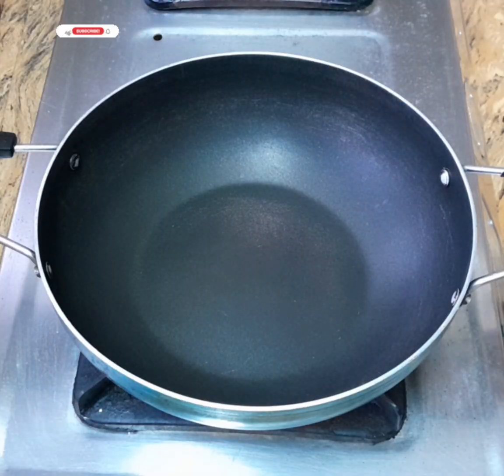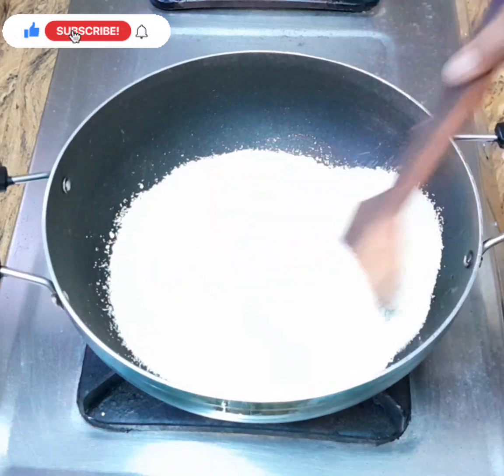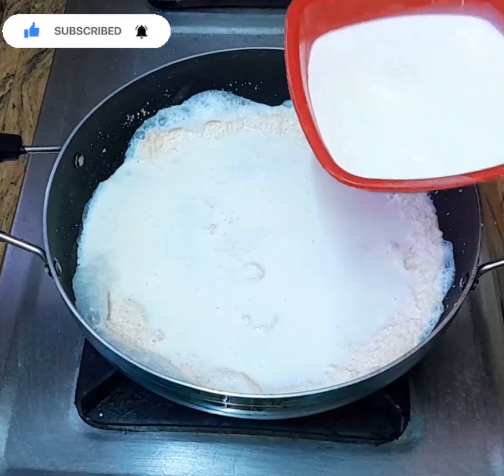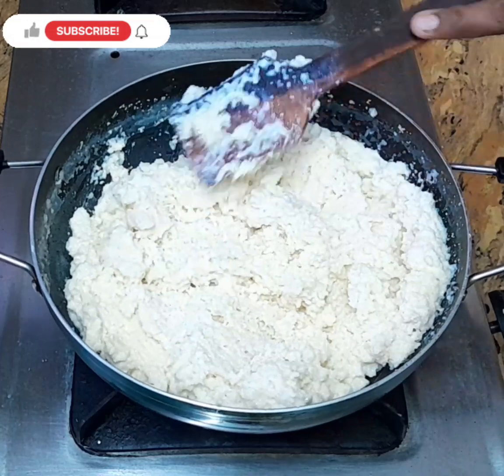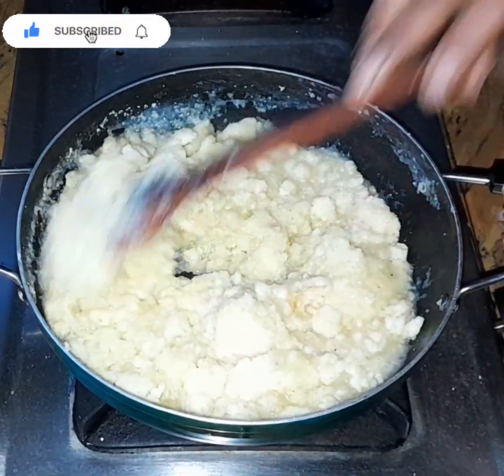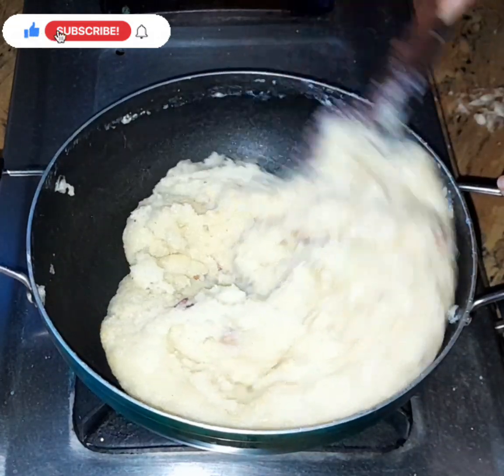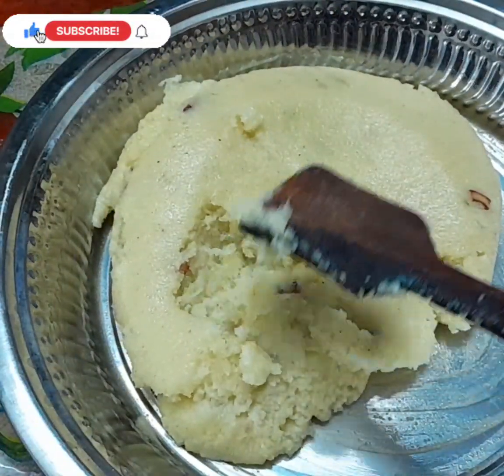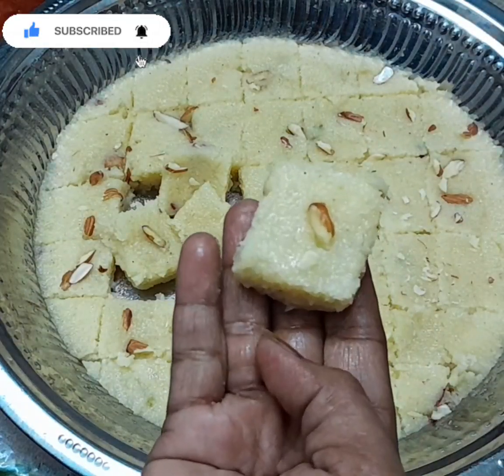😋very tasty#Rava palcova intamil# How to make rava palcova in tamil# naga product rava recipes#